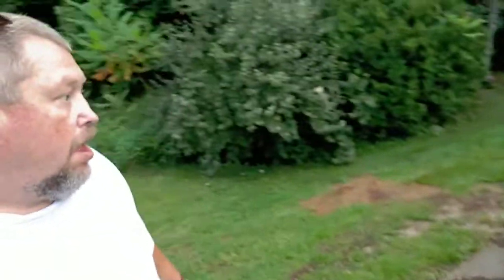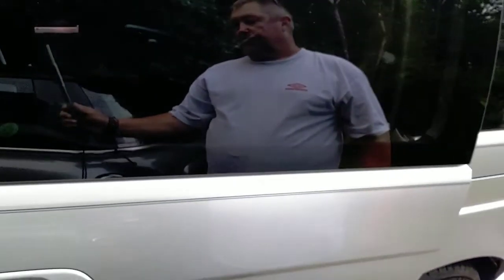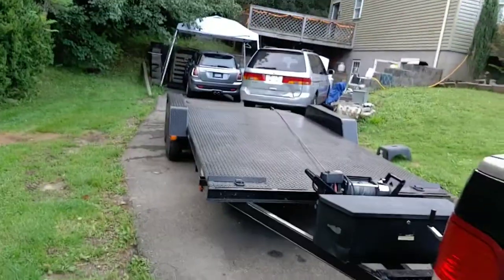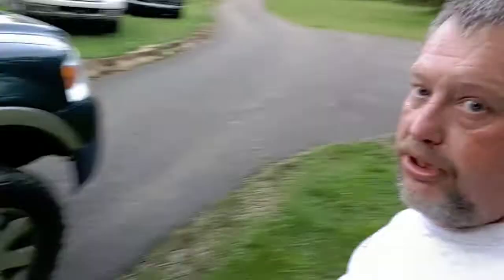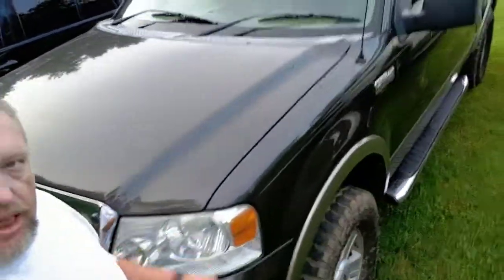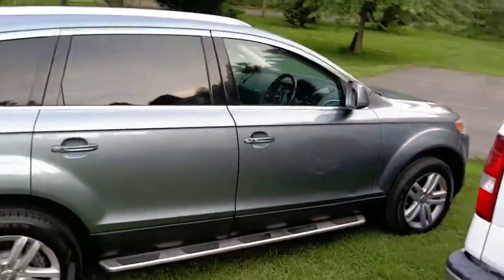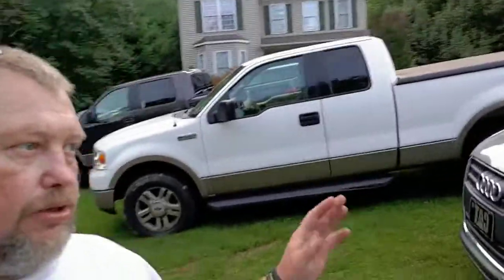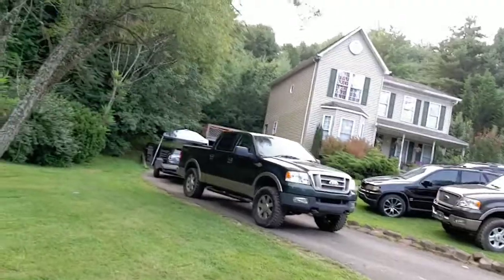Flipping Cars and Fixing F$@#&$@ Cars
Film maker car sales auctions f-150 mini cooper audi bmw x5 Q7 roaling coal cars autos auto repair auto detailing diy buying cars car reviews